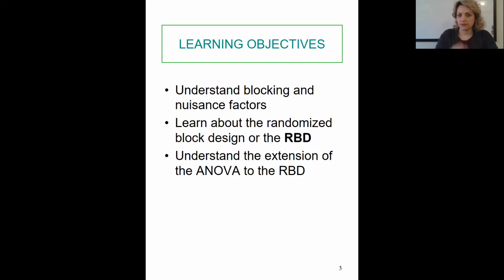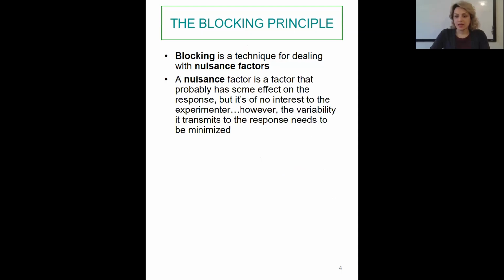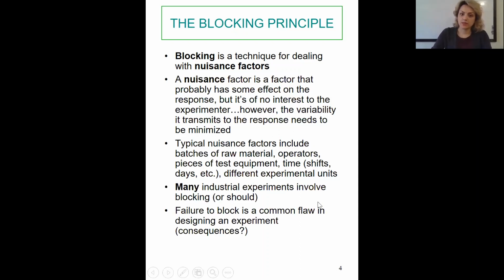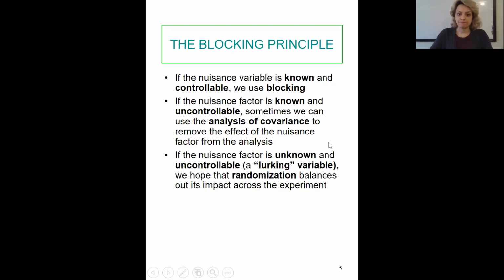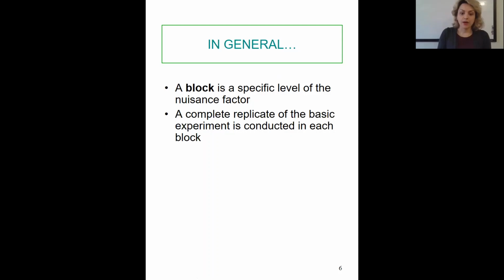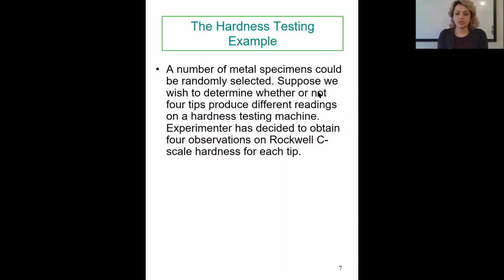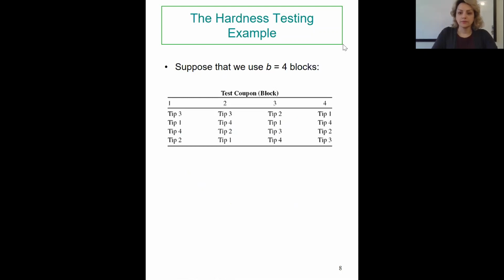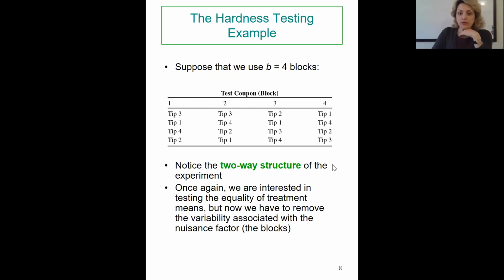Ch5_1: Single Factor Experiments Blocking PP 1to8